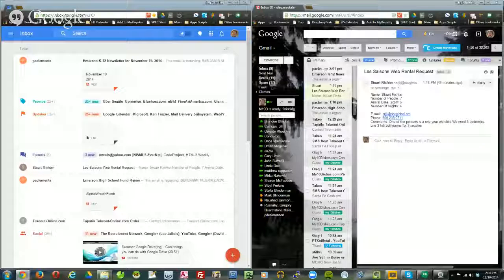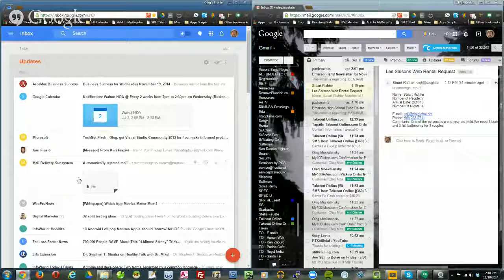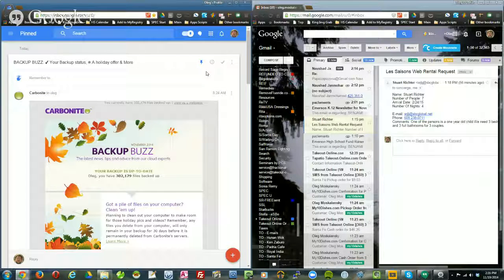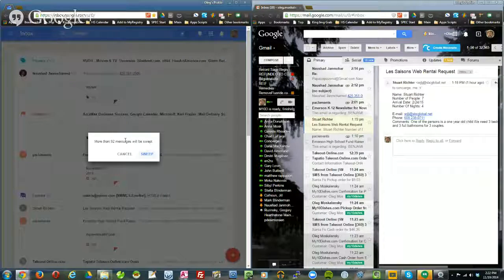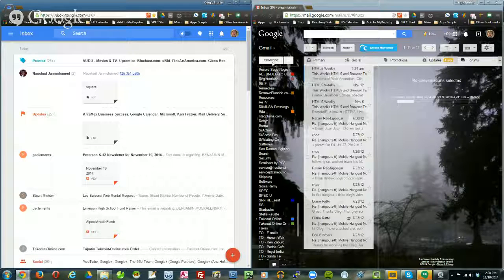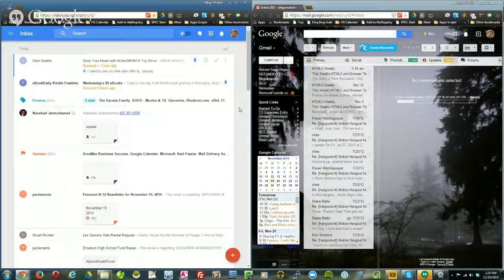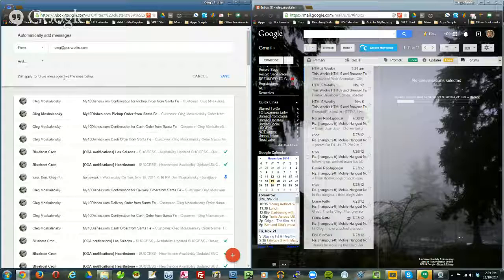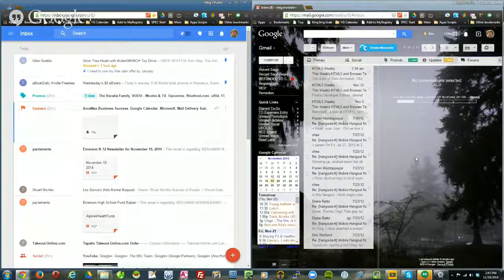Inbox and/vs Gmail - an in-depth look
There's a new version of Gmail out for mobile devices and there's also a shiny new Inbox app for all desktops, ChromeOS & mobile.  The great news is that Inbox is a beautiful & full featured app and the bad news is that it's not a replacement for Gmail.  The details will be revealed in this HOA.  We'll cover the features of the new Inbox, how they relate to Gmail and how they're better (and worse) than Gmail.  This will NOT be a brief eval of the two, there are plenty of those already, but an in-depth look, so you have a good grasp of the situation with these 2 very potent email clients.